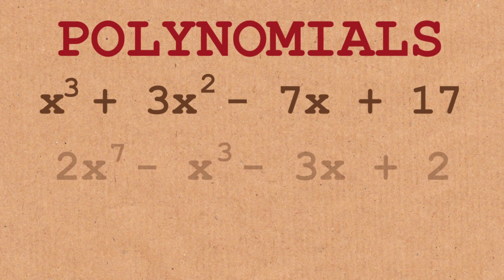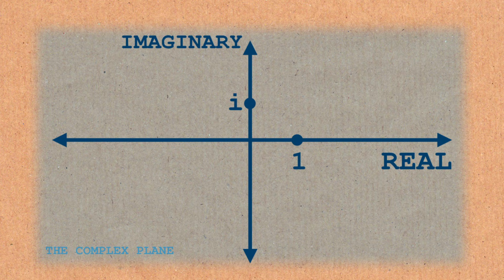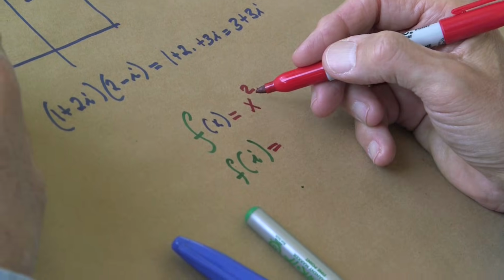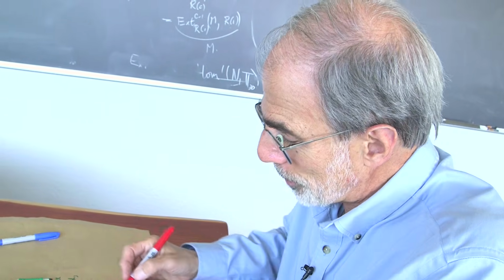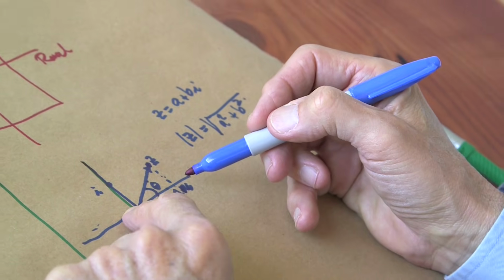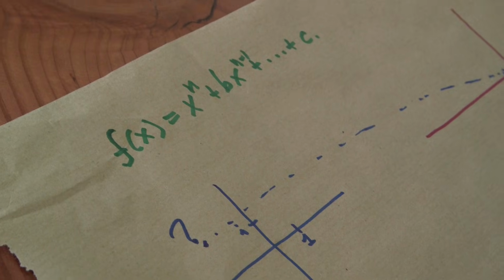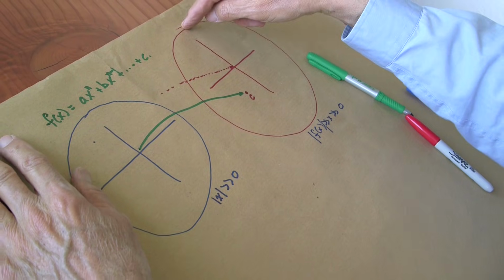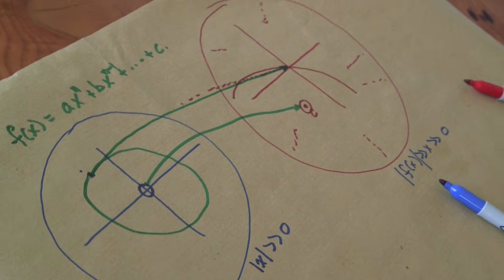Fundamental Theorem of Algebra - Numberphile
More links & stuff in full description below ↓↓↓

Professor David Eisenbud is an algebraic geometer (and director of the Mathematical Sciences Research Institute at Berkeley)